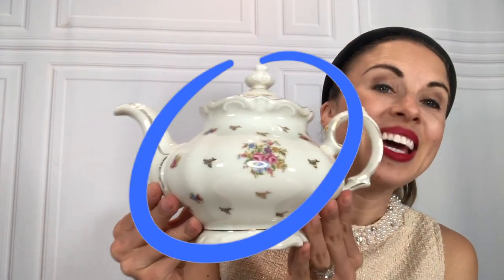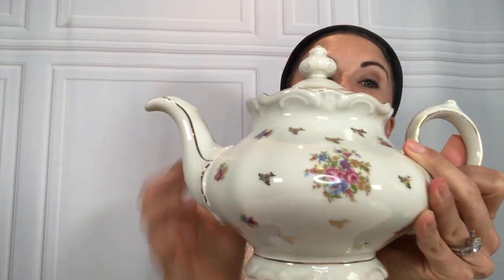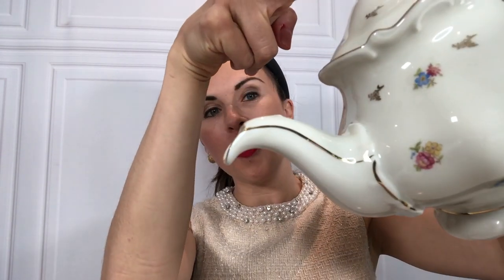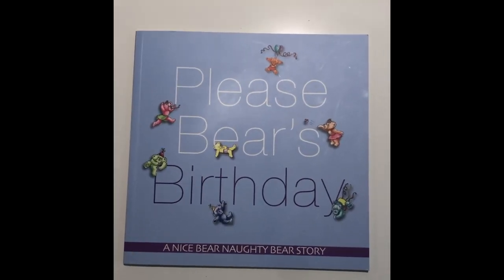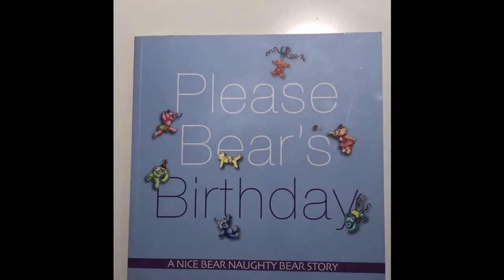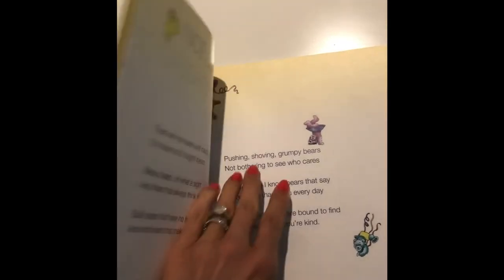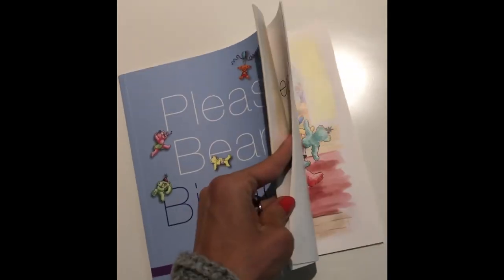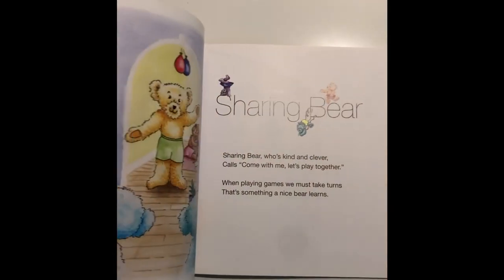Tea Party for Kids: Manners and Learning Videos for Children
The Plaza Hotel’s afternoon tea etiquette instructor Myka Meier teaches tea party etiquette. She is welcomed by the one and only “Granny Manners” also known as renown British etiquette expert, Diana Mather. Miss Myka and Granny Manners teach children about manners over a tea party and even have a little story time!

Granny Manners Story book: